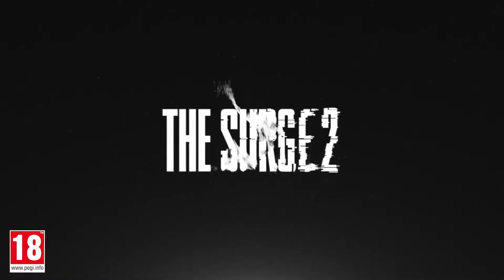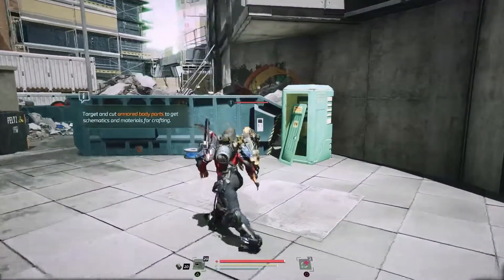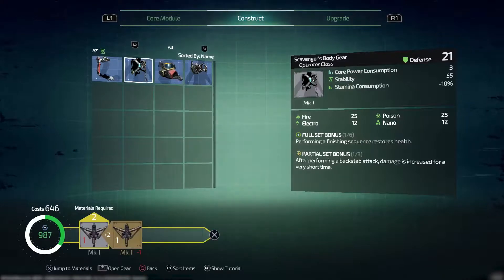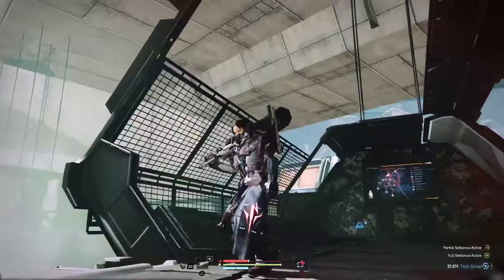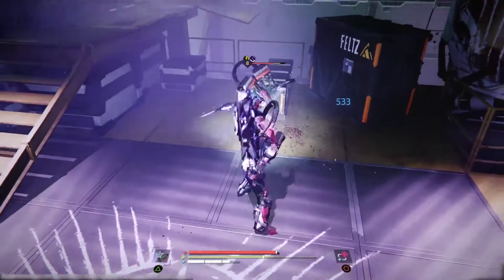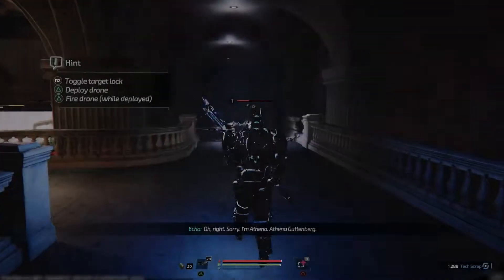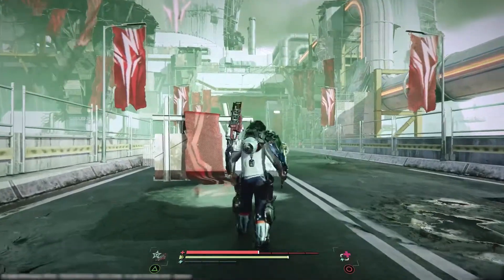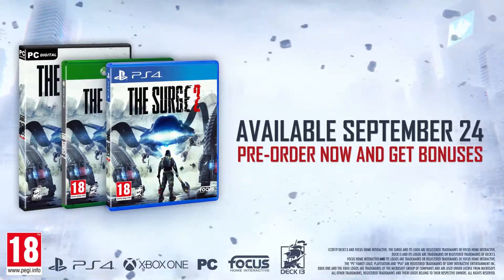The Surge 2 - Геймплей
The Surge 2 - Геймплей  -  рассказ об игровом процессе экшн-рпг.